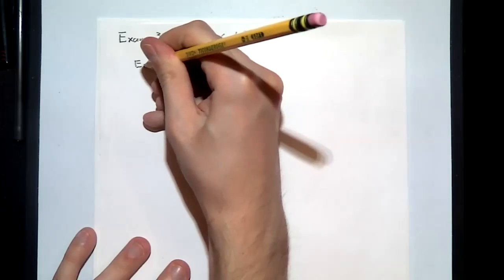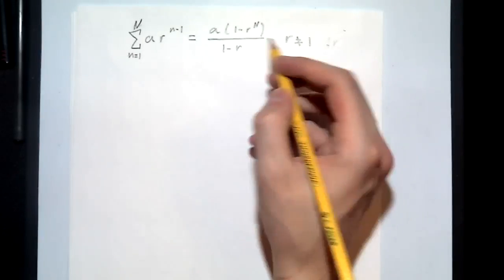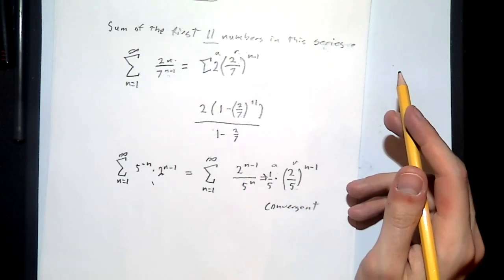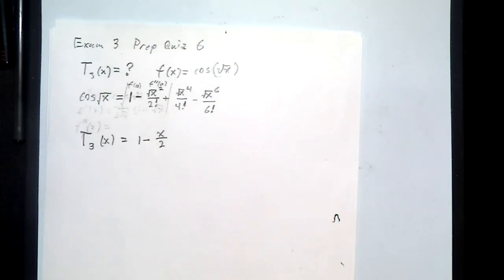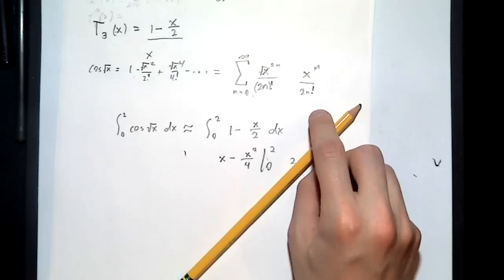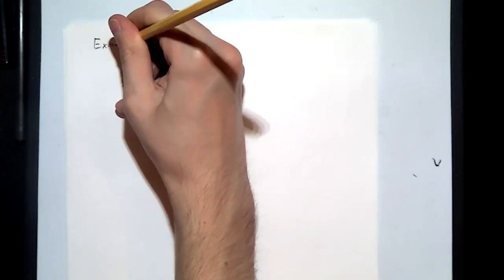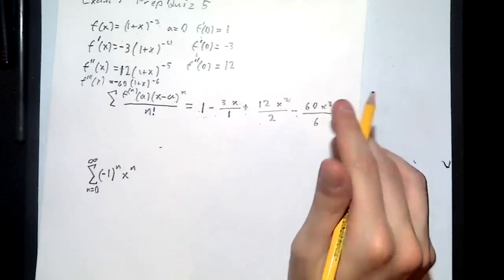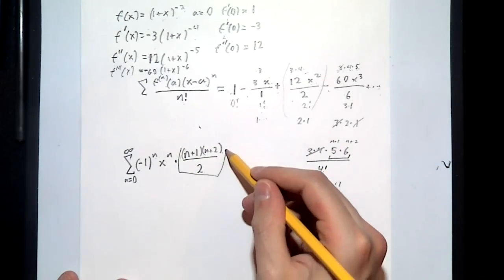Calculus 2 Review Session Week 12 - 6pm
Topics Covered:
 Exam Review
 - Taylor Series

 - Convergence/Divergence

This video is from the 6 - 7 pm review session on 4/5/21

Thank you to Keaton and Tim for making this video for us.